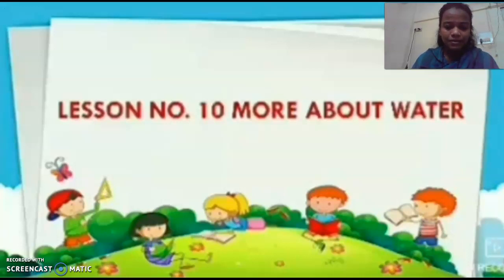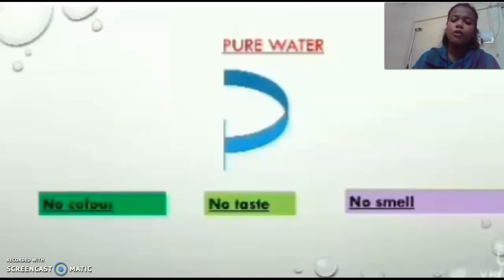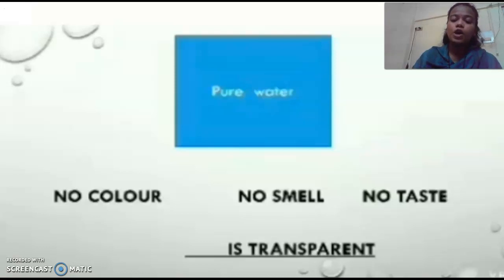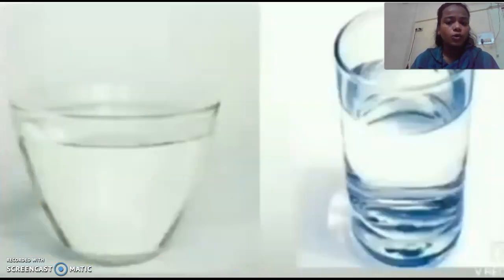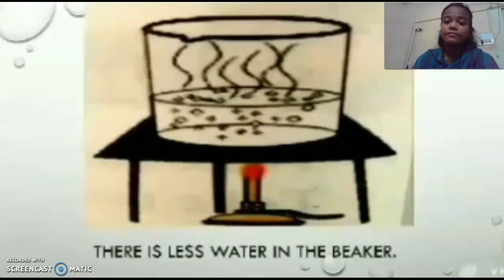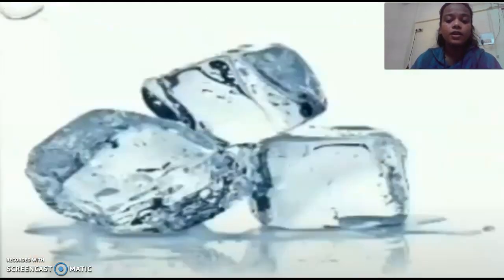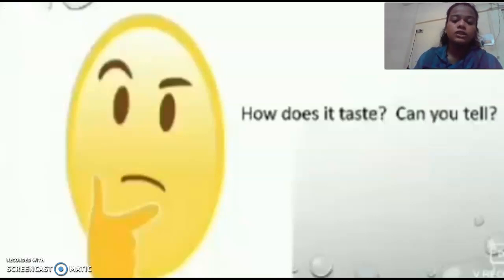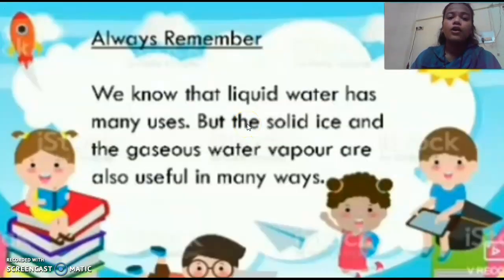STD 3- EVS Ls. 10- More about water.